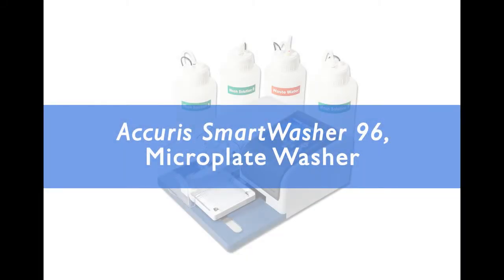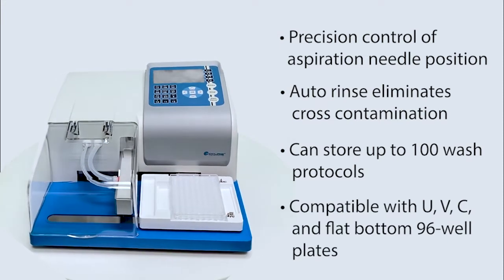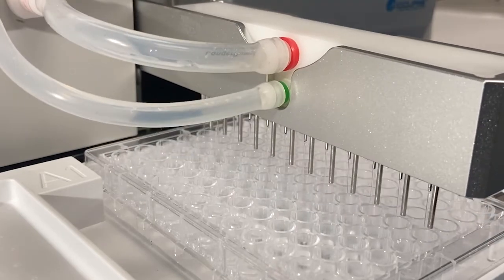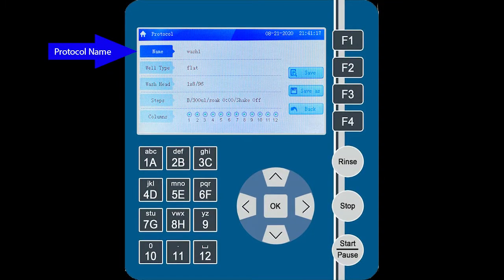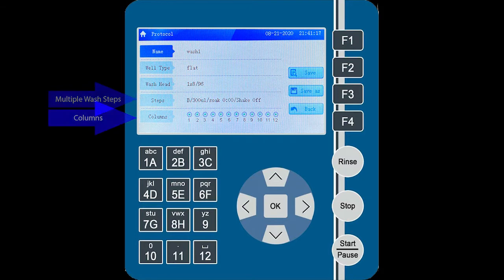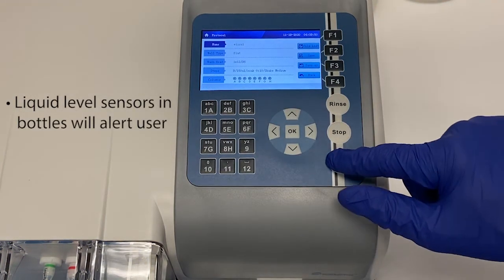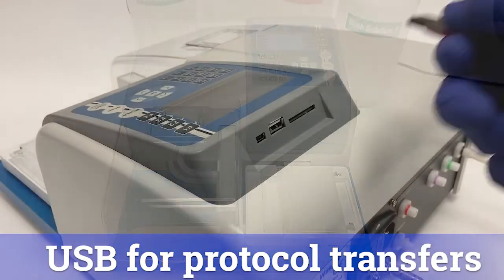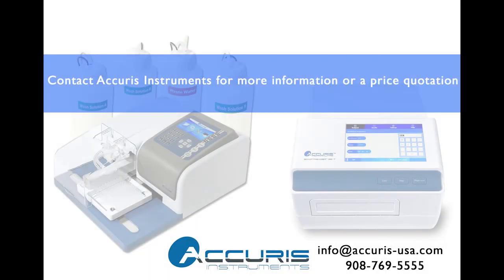Accuris SmartWasher™ 96 Microplate Washer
Automates the process of ELISA plate washing so assays can be prepared quickly, accurately, and with confidence for absorbance reading.